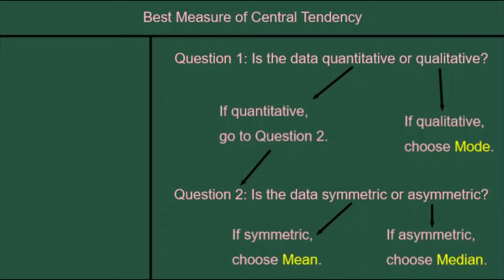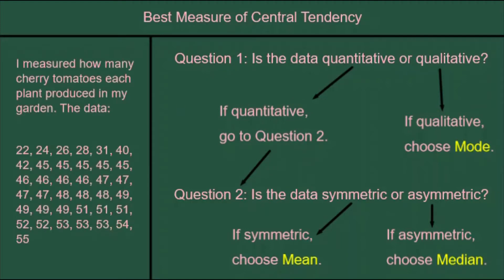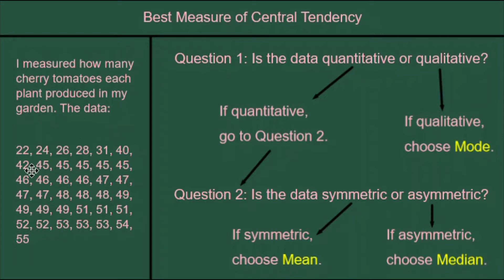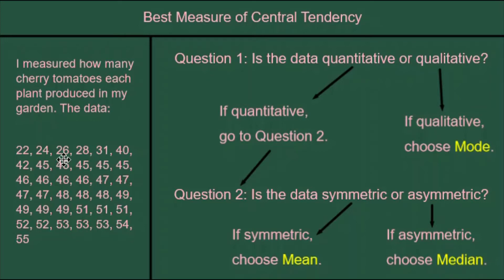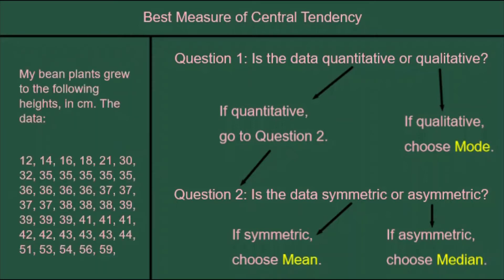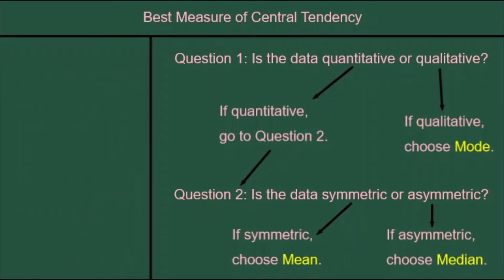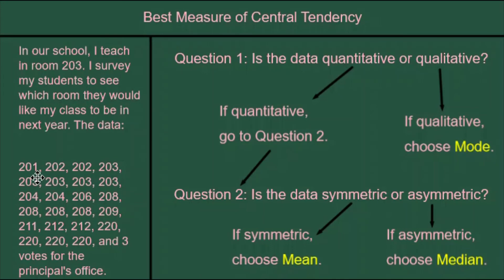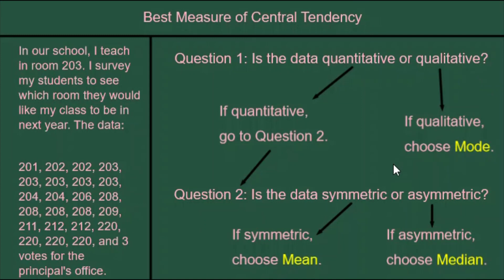Best Measure of Central Tendency - How to Choose and JUSTIFY - 3 Examples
When given a situation, how do we choose which of Mean, Median or Mode is the best measure of central tendency?